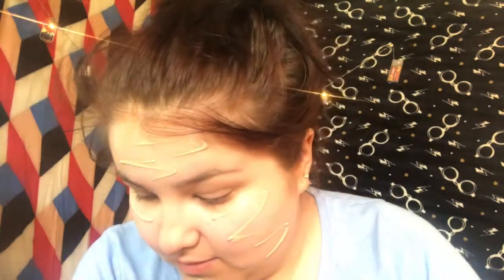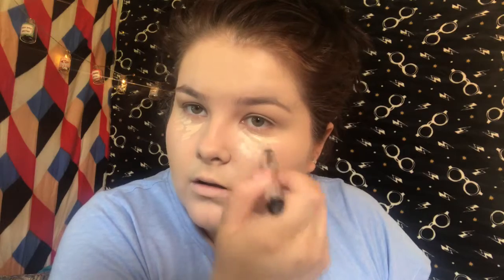MY EVERYDAY MAKEUP LOOK! | Becky Grubb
Pls like this because I got attacked by a bug